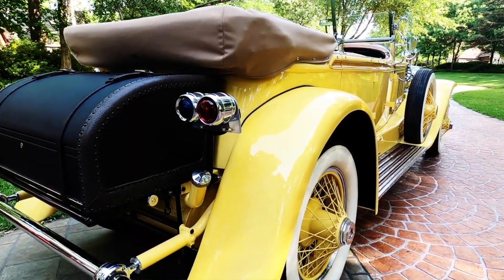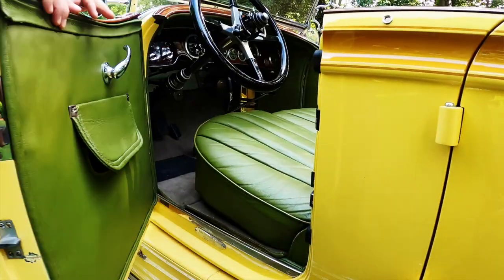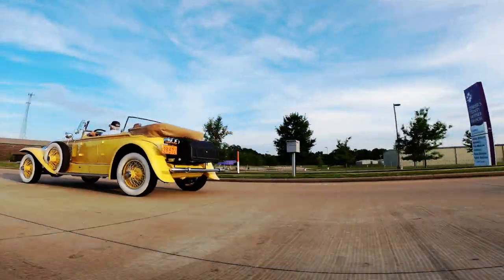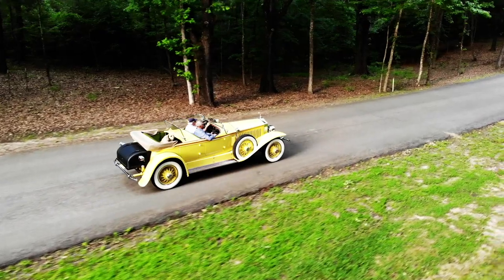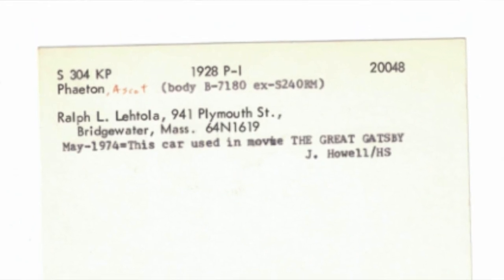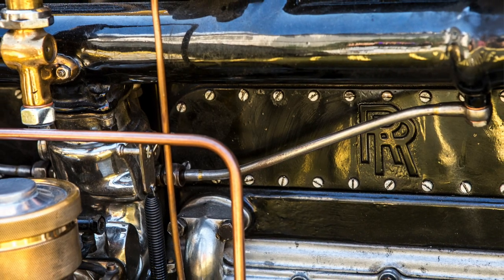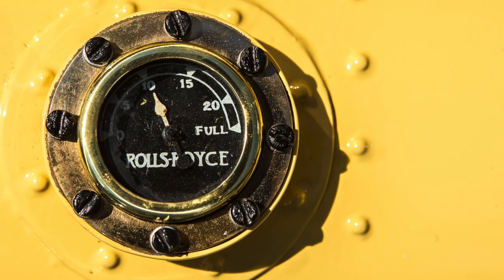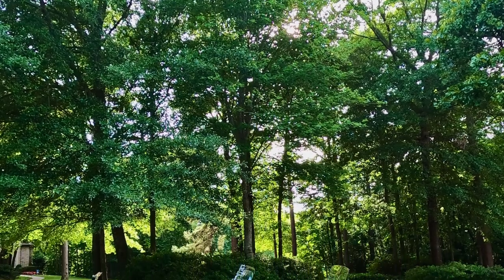The Gatsby - Classic Promenade Auctions